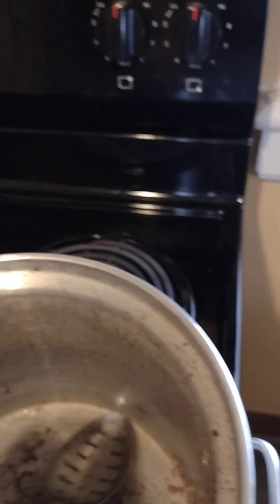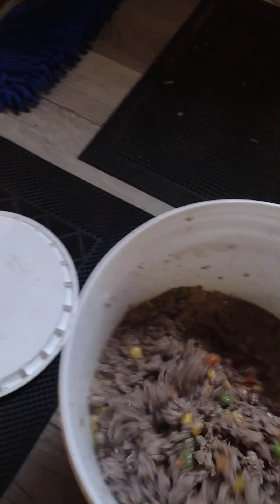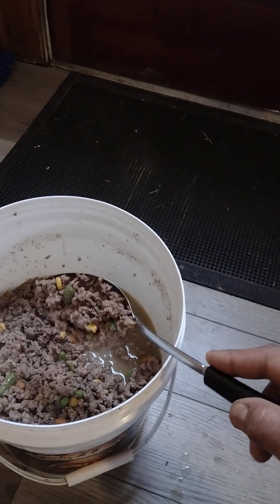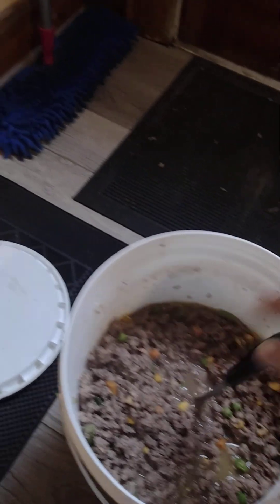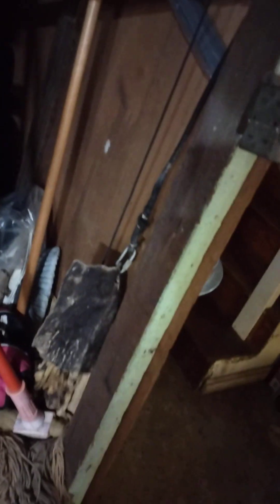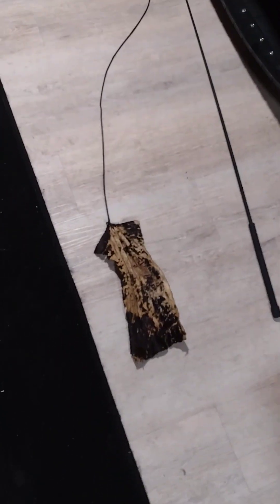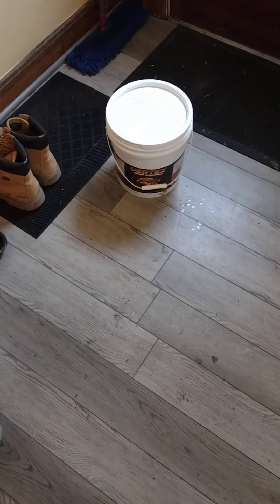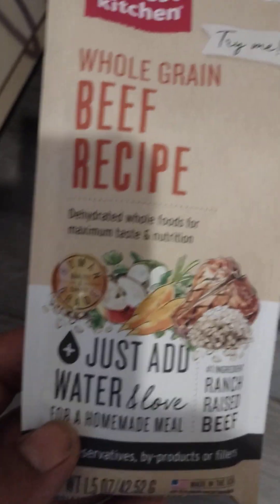Pro N Game say don't feed no kibble ($$) STR🎱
I feed some cooked some raw and some kibble. It would be more on the expensive side to me if I eliminated kibble from my dogs diet.